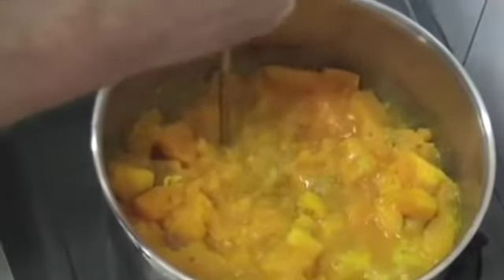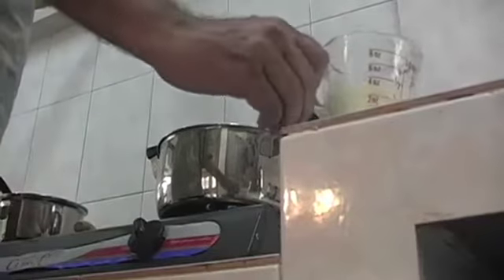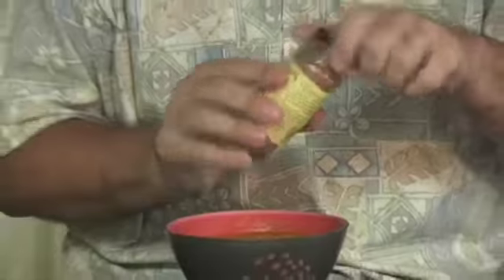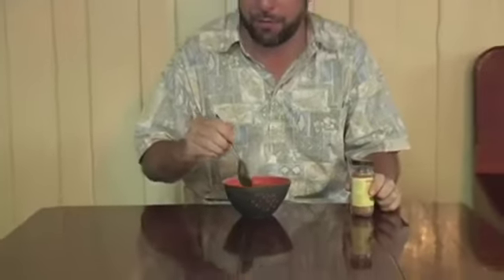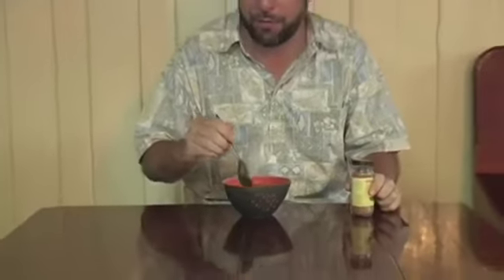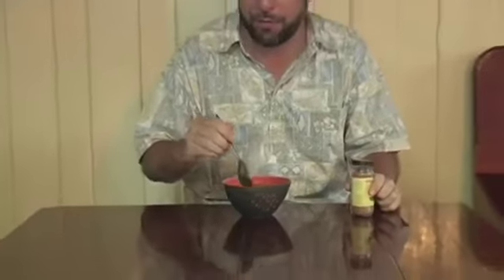Pumpkin Soup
This is a one minute cooking show that Wendy did for her SFM Videography week on how to make pumpkin soup.